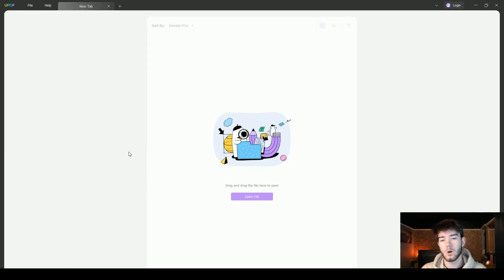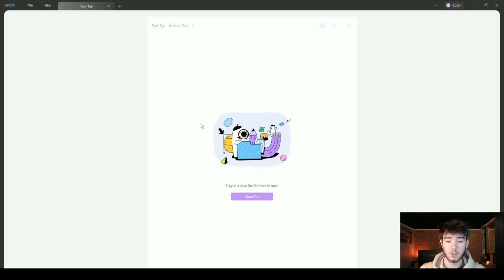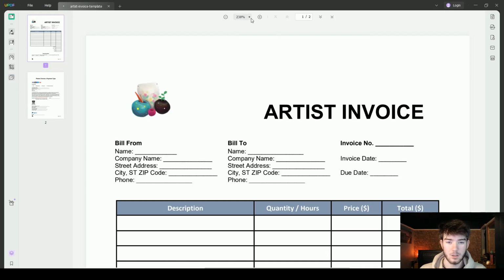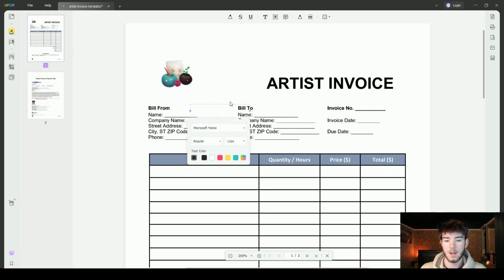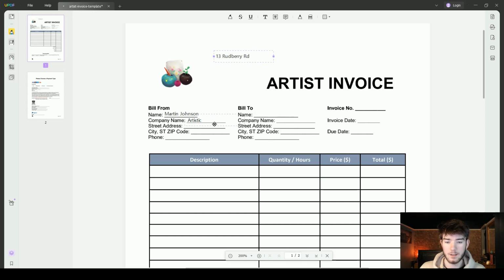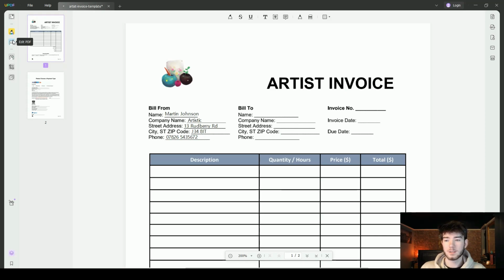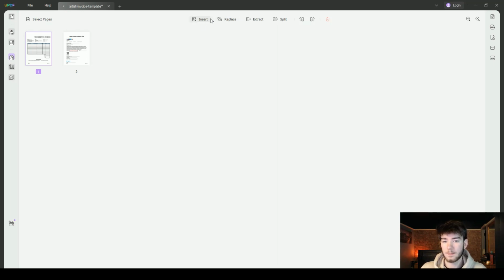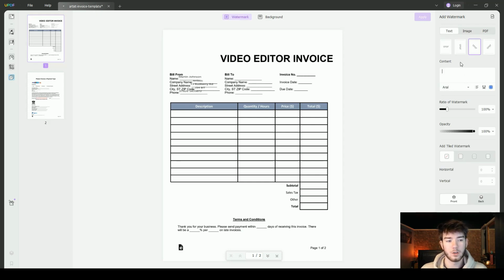UPDF Review: Is UPDF Worth The Cost? [HONEST REVIEW]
UPDF Review: In this UPDF demo, I'll be walking you through editing, annotate, convert, organize, and sign PDF with OCR on Windows/Mac/ iOS/Android.

With UPDF, you can edit, annotate, convert and organize PDF files with OCR across Windows, macOS, iOS, and Android devices.

Level up your document productivity across all major platforms.

🕐Chapters🕐
0:00 UPDF Review
0:10 UPDF Discount
0:20 Exploring UPDF's Dashboard